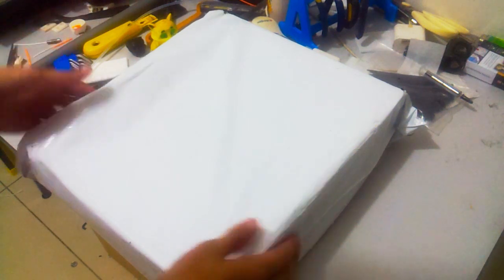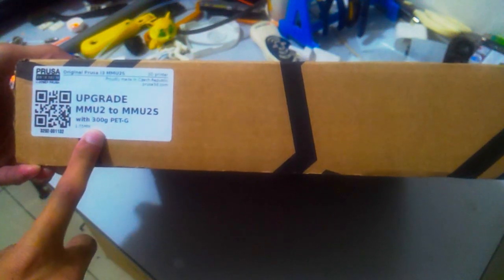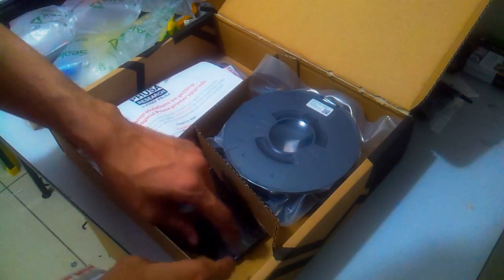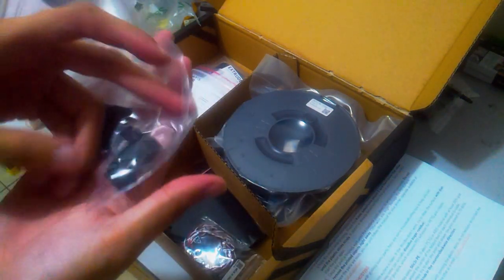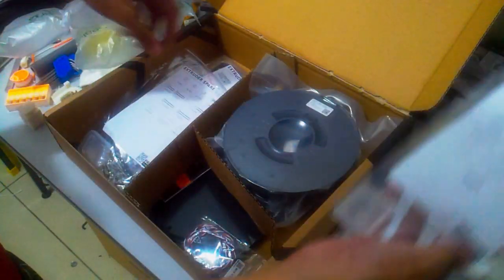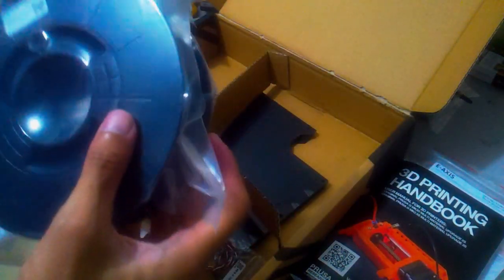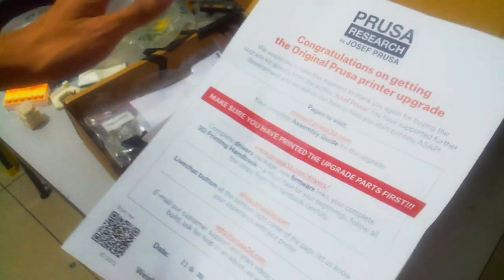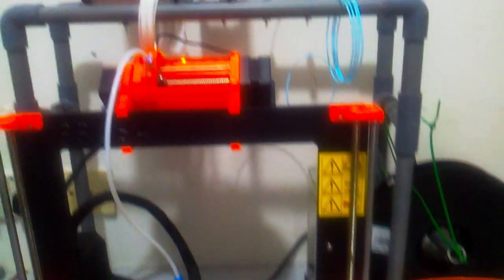MMU2S Unboxing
Got my MMU2S recently and I wanted you guys to see what's inside as well as me first time opening this package.